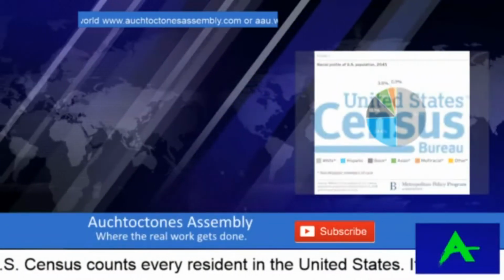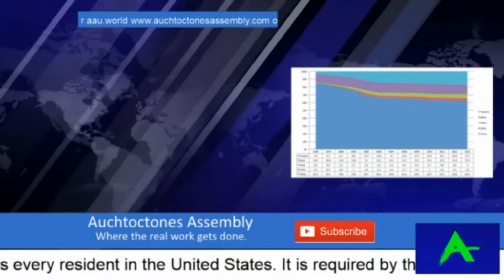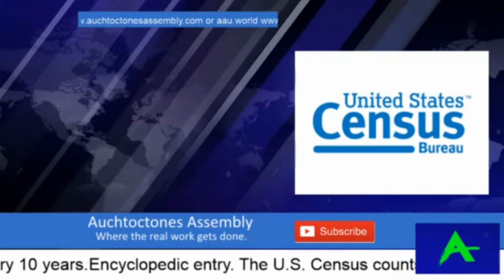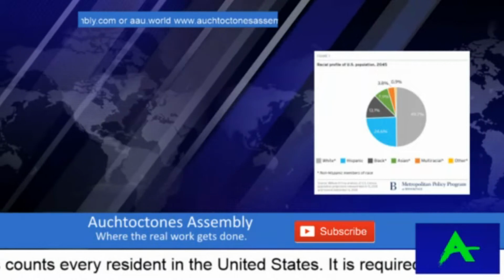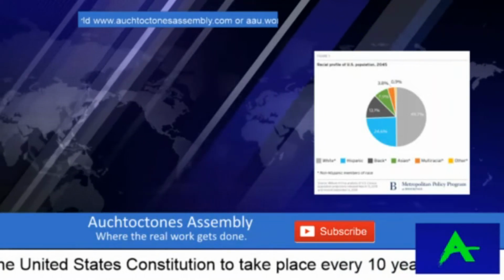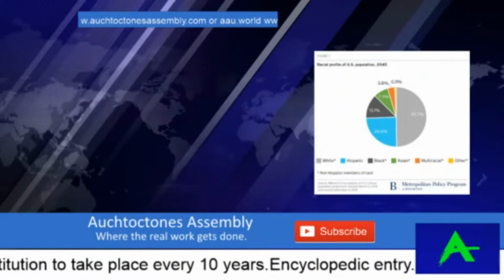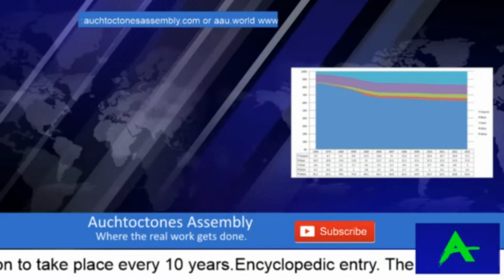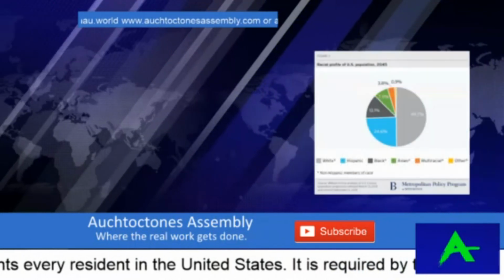United States Census Bureau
The United States Census Bureau (USCB; officially the Bureau of the Census, as defined in Title 13 U.S.C. § 11) is a principal agency of the U.S. Federal Statistical System, responsible for producing data about the American people and economy. The Census Bureau is part of the U.S. Department of Commerce and its director is appointed by the President of the United States.